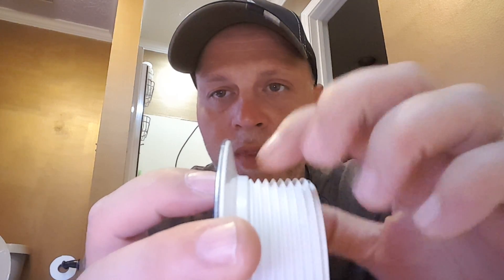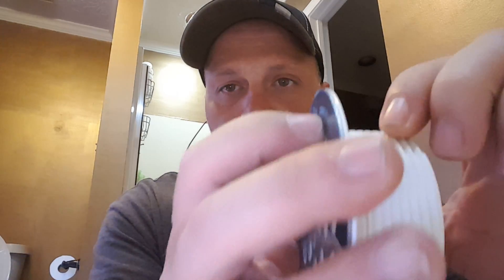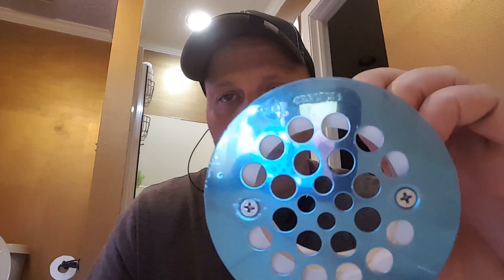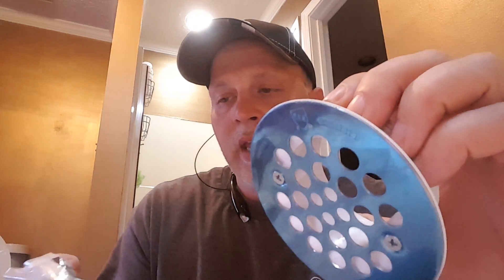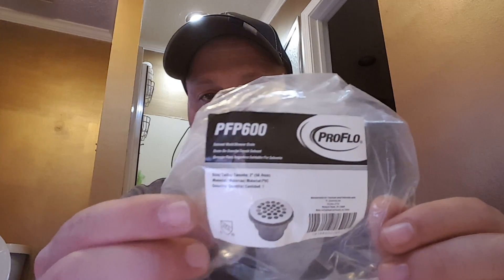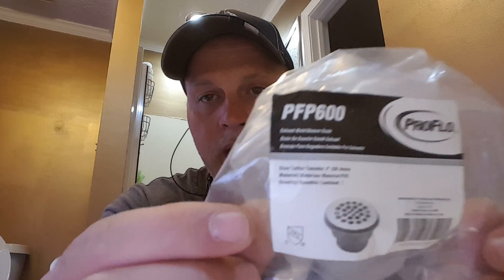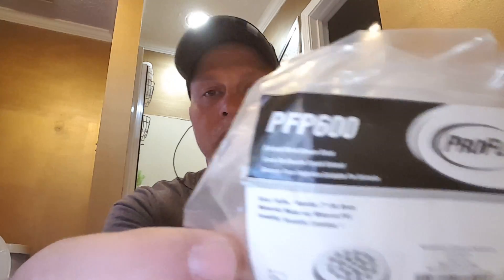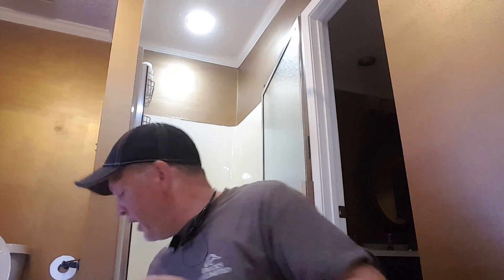Cracked the Code: Navigating PVC ASTM D2665 and ABS ASTM D2661 Drain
Found on Amazon
Shower Drain PVC ASTM D2665 ABS ASTM D2661
This video is for someone that is looking for info to find a replacement for there Shower Drain. The is no info out there about this, so I thought I would shot a quick video to help people find what they are looking for. If your Shower Drain PVC ASTM D2665 ABS ASTM D2661 has this on it I give you the replacement  part you are looking for.  I hope this speeds up the process so u can get your Shower Drain installed and back up for service. The Part you are looking for is a Proflo PFP600 as described in the video! Shower Drain PVC ASTM D2665 ABS ASTM D2661 Discover seamless solutions for your drainage needs with our comprehensive guide to PVC ASTM D2665 and ABS ASTM D2661. In this video, we break down the key features, advantages, and best practices for both drainage systems, helping you make an informed decision for your project. Whether you're a DIY enthusiast or a professional plumber, our insights provide clarity on choosing the right materials. Watch now to ensure your drainage is efficient, durable, and meets industry standards. Elevate your drainage game with expert guidance! Cracked the Code: Navigating PVC ASTM D2665 and ABS ASTM D2661 Drain